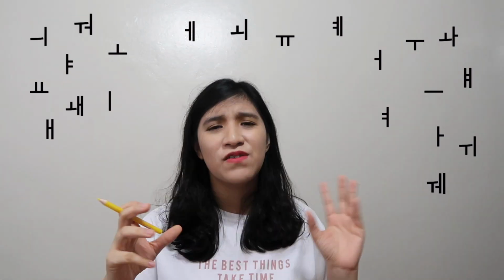LEARN KOREAN WITH ME IN ENGLISH | Part 1: Basic Vowels in the Korean Alphabet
I am no expert in Korean Language but I guess it is much more fun to learn something new with other people, right? So let us learn Korean together in my new "Learn Korean with Me" series! For the first part of the series, we are gonna learn the basic vowels of the Korean alphabet. So get your pen/pencil and notebook while watching this video!

IF YOU ARE MORE COMFORTABLE IN FILIPINO, THIS SERIES HAS A FILIPINO VERSION:

IF YOU ARE A KOREAN AND YOU WANT TO CORRECT SOME THINGS, HELP EVERYONE OUT BY LEAVING A COMMENT IN THE COMMENT SECTION!

MUSIC

Epidemic Sounds